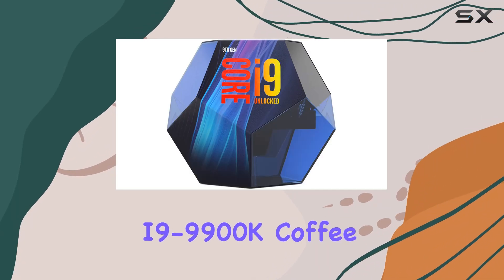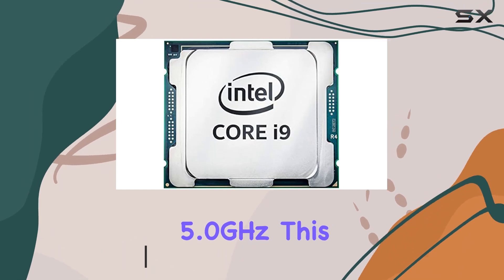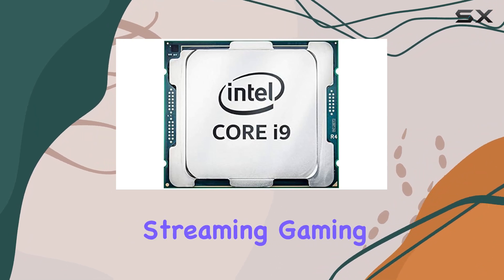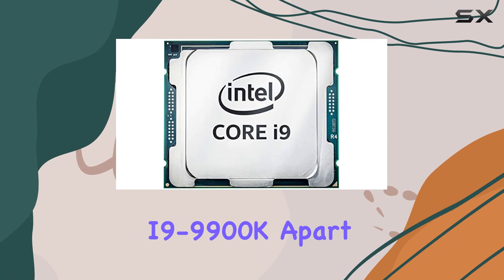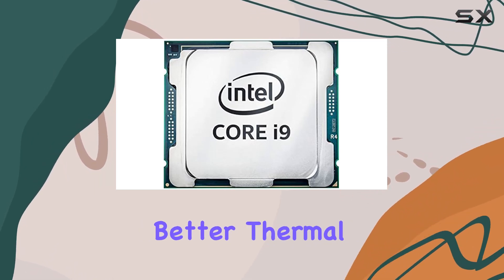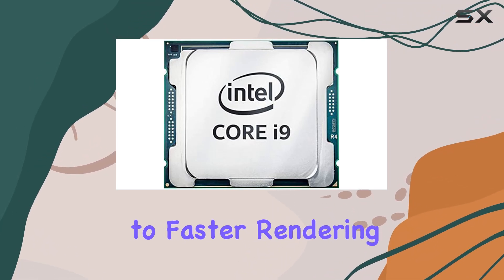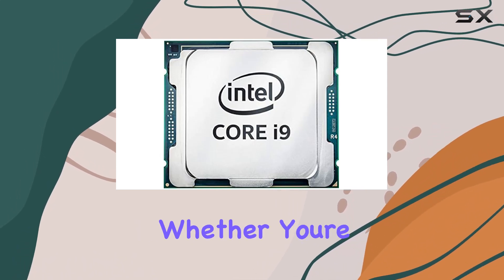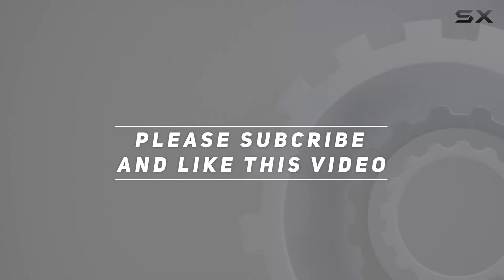Intel Core i9-9900K: The Ultimate Performance King for Gamers and Creators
0:00 Intro
0:06 Review

Things that we mentioned in this video:
INTEL CORE I9-9900K Coffee : B07ZTCVY9M